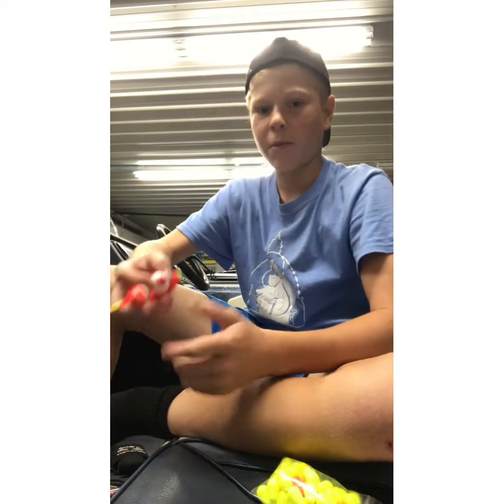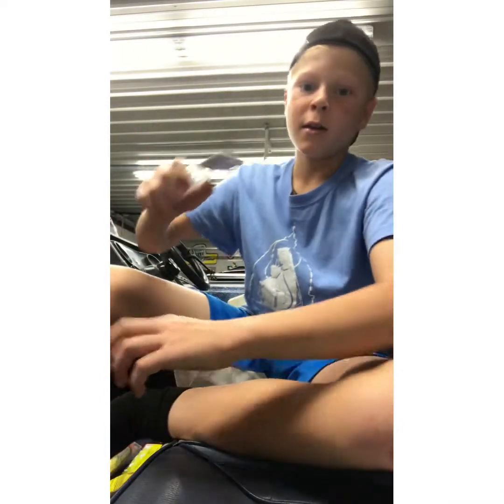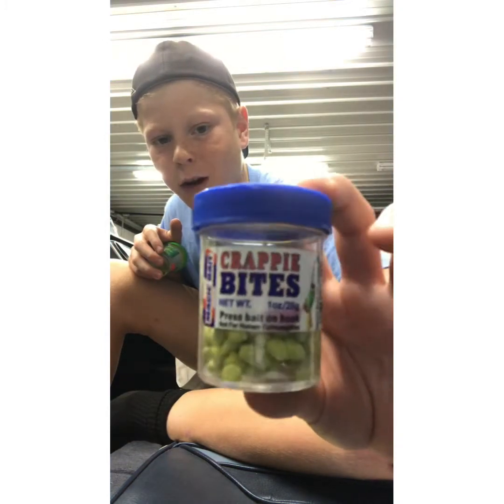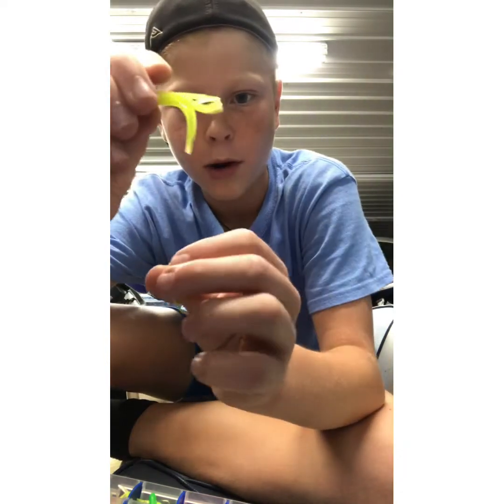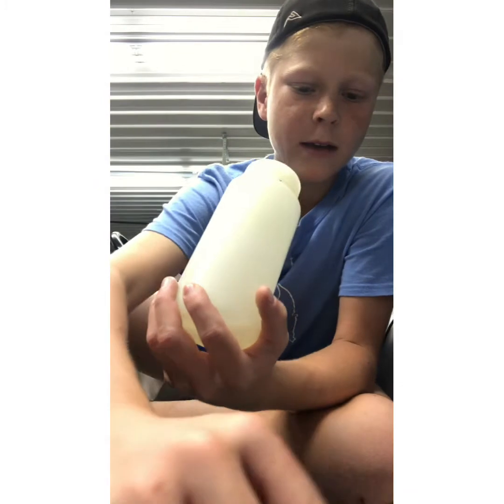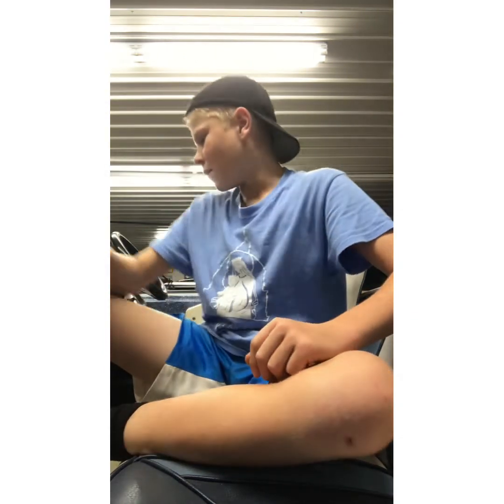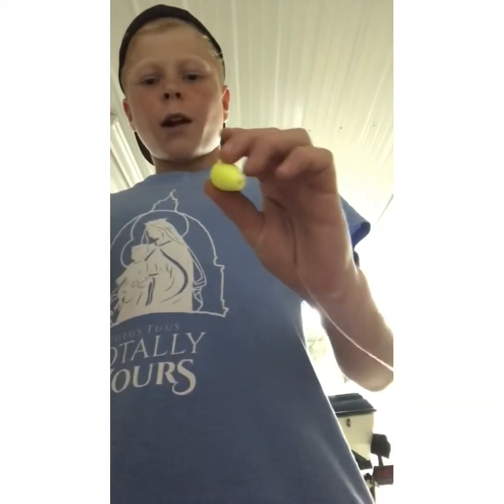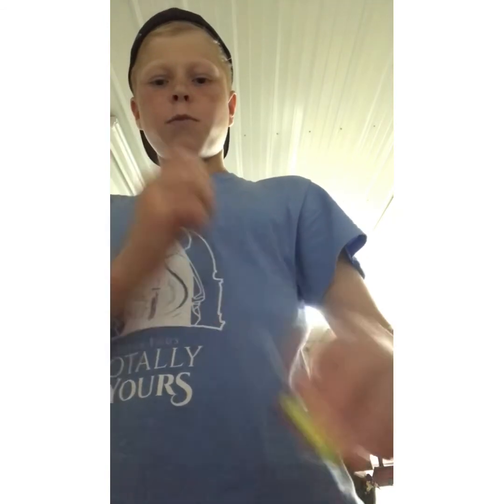Tips That Will Help You Become A Good Fisherman